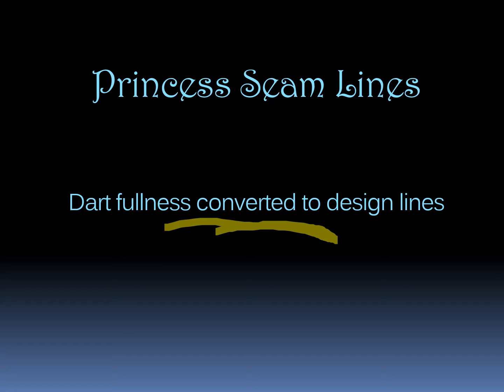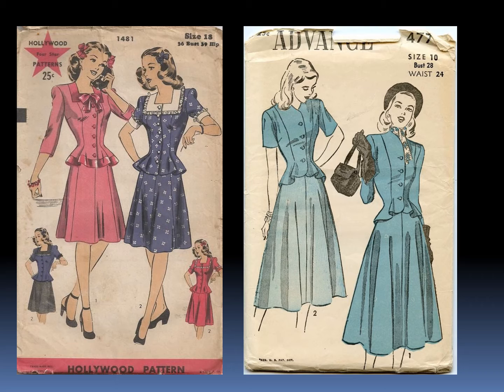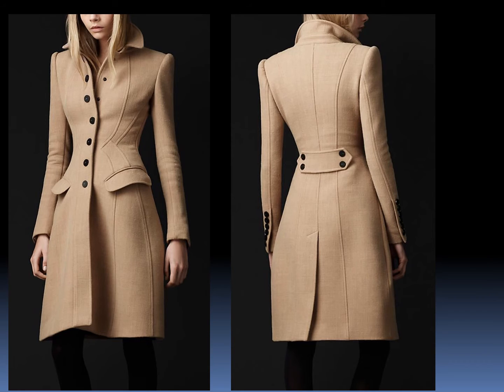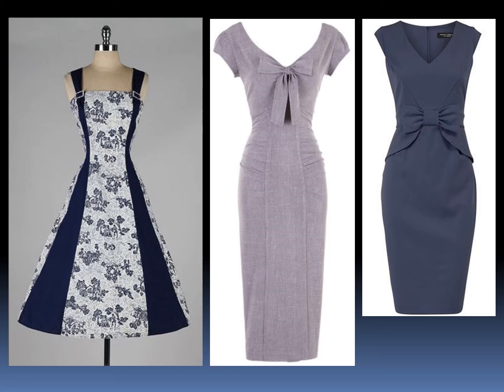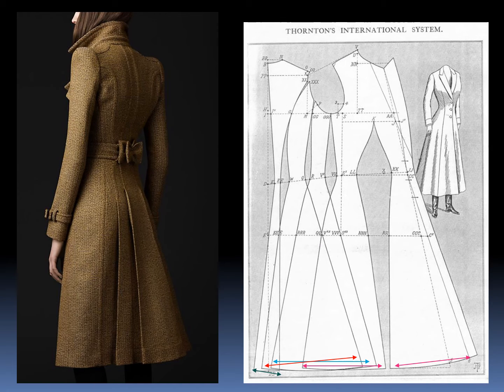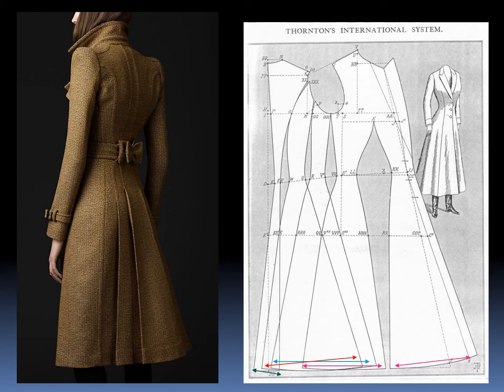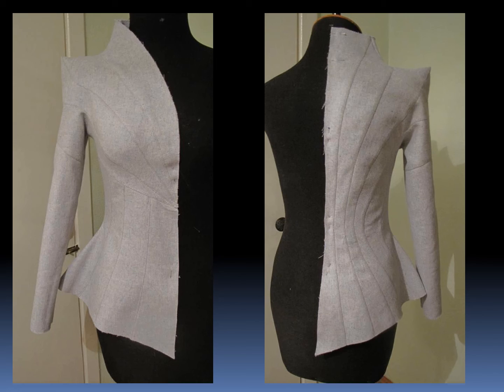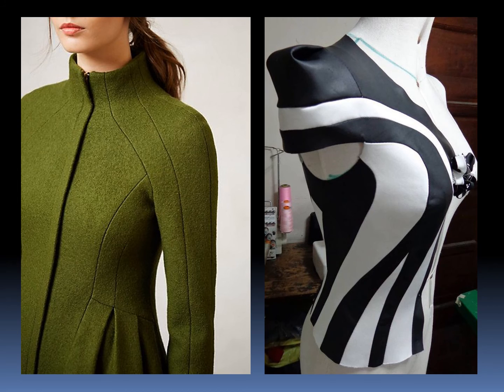3 Princess Lines